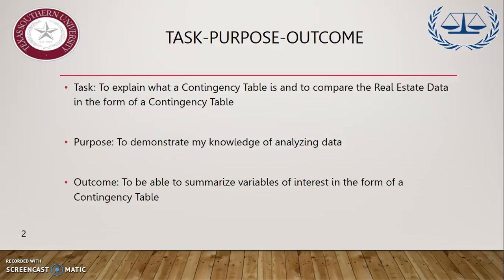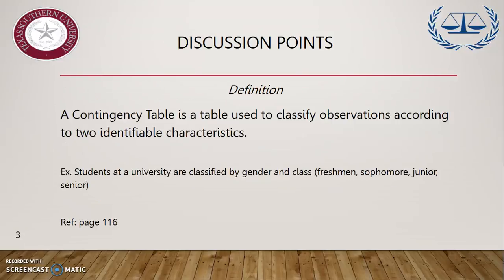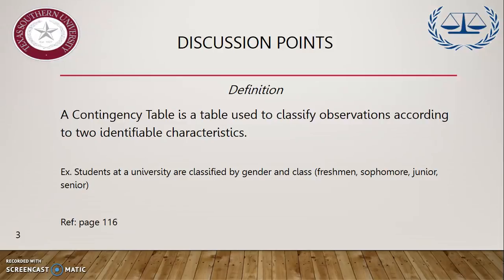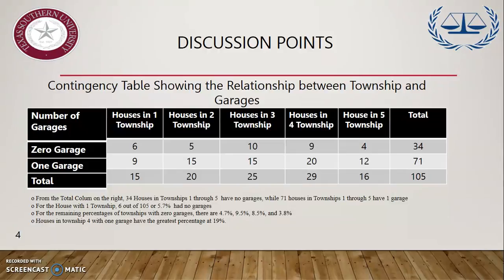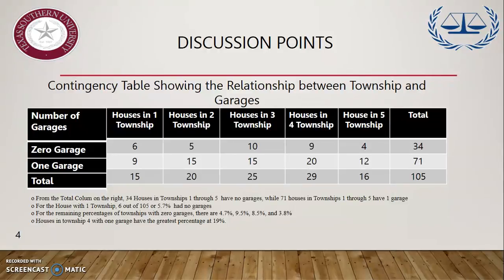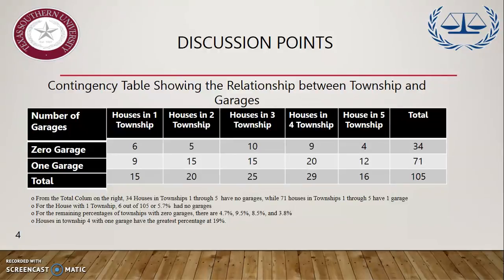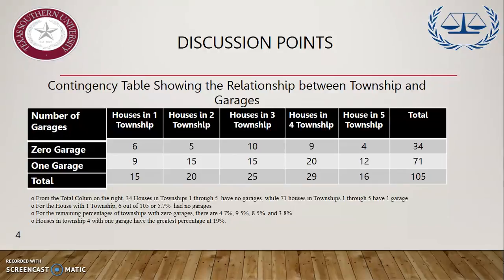HWK 4 2